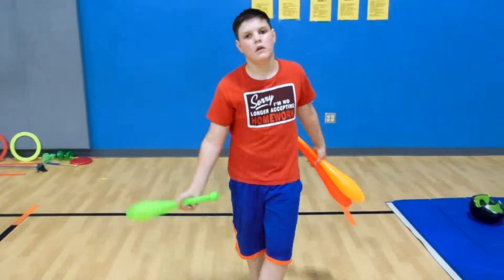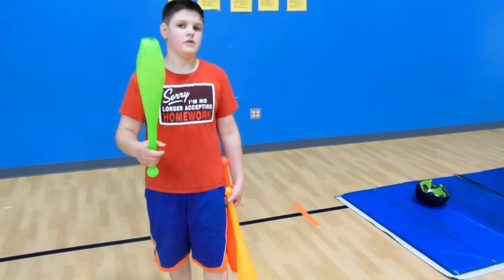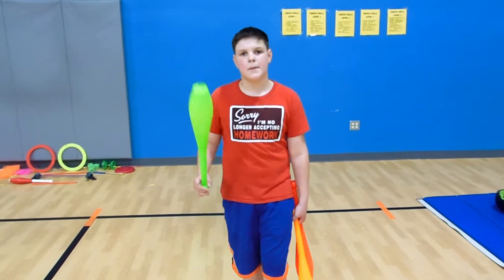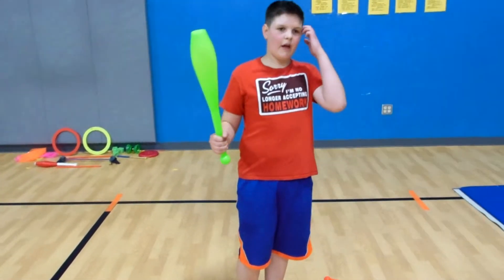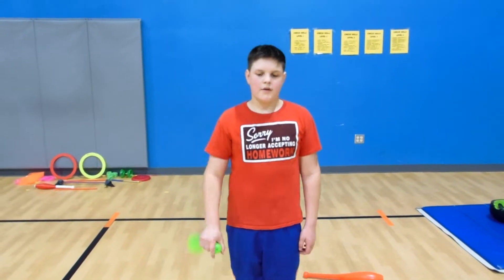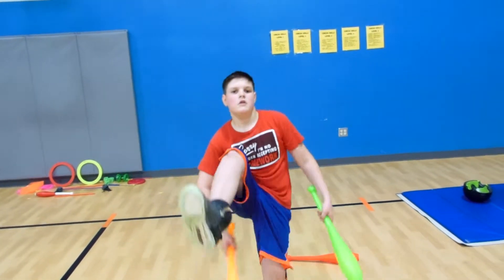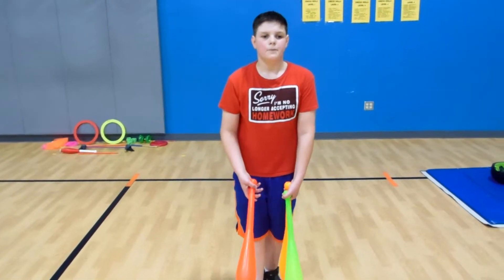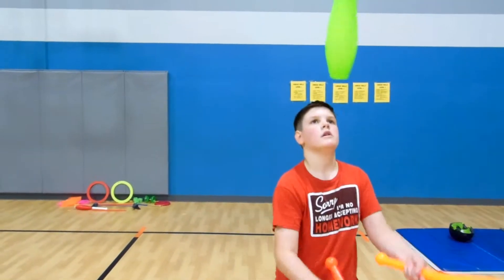club juggling under the legs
Tips from a great 5th grader club juggler on how to do under the legs.    He explains his progression.  He can also do doubles, under the arm, and behind the back.